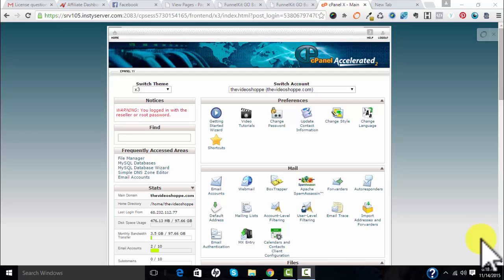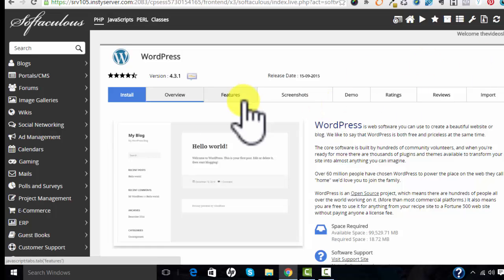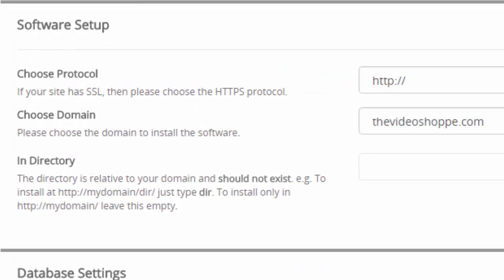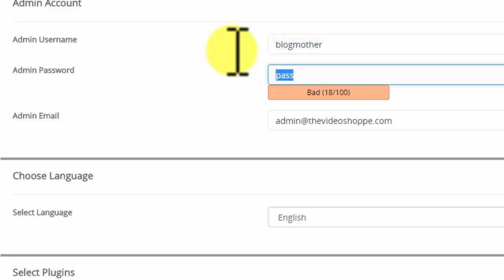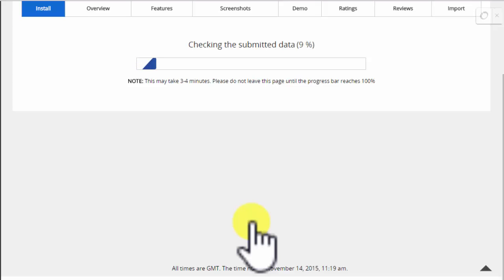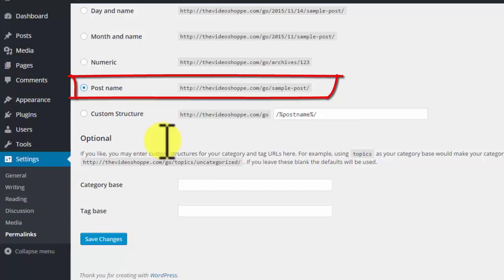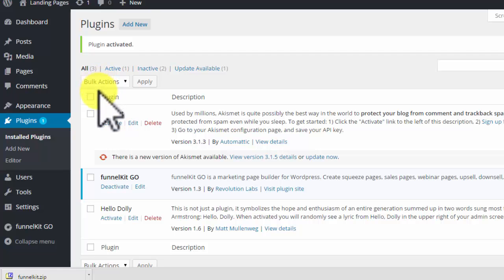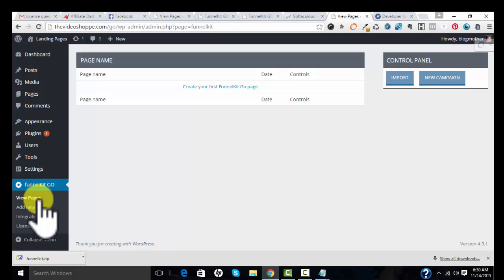How To Add WordPress Installation To An Existing Domain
One of the biggest mistakes people make when they are working in WordPress is installing too many plugins in the same directory. I have a new page creator plusing, funnelKITGO ... I am installing that in a fresh new WordPress installation on an existing domain. This is how I create a new WordPress installation.

I created this WordPress installation for a page creator plugin called funnelKIT GO. I have been using that plugin since  2013. The plugin has been updated to create fully responsive squeeze pages, thank you pages, and more.  It is easy to use with drag and drop functionality.

You can get funnelKIT GO here